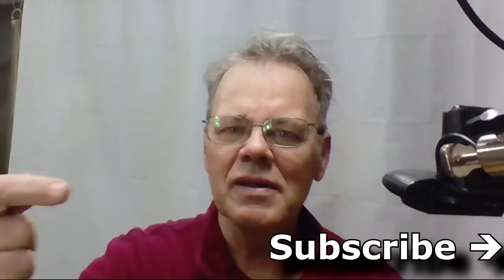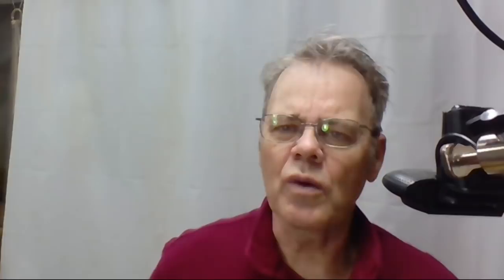Signing Your Woodturning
Mike explains why we sign our wood turned pieces and the different ways he and other woodturners handle this.

You can download demonstration handouts, downloadable copies of articles I have published, and other useful woodturning information available on my